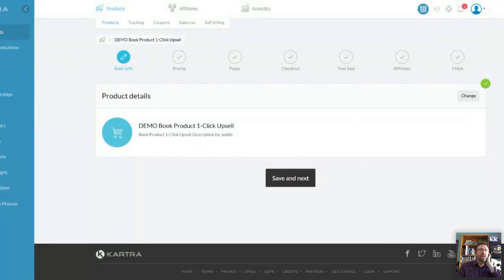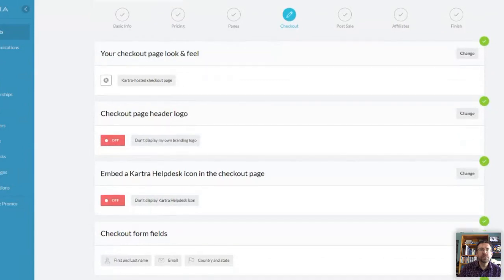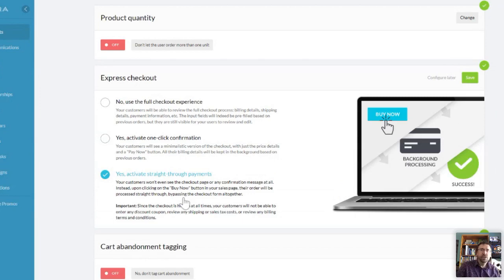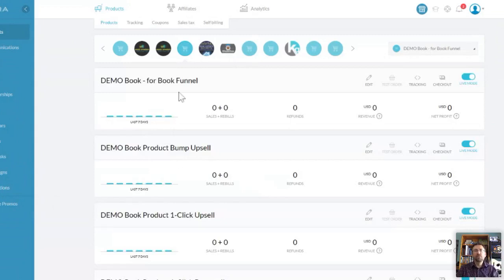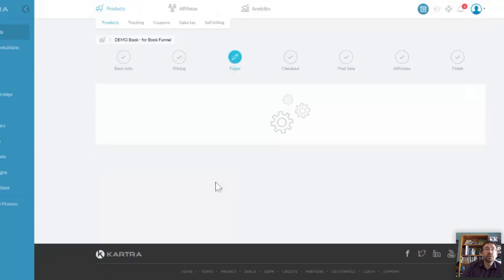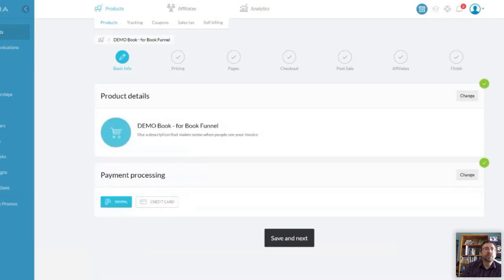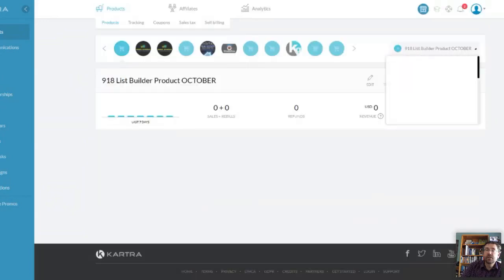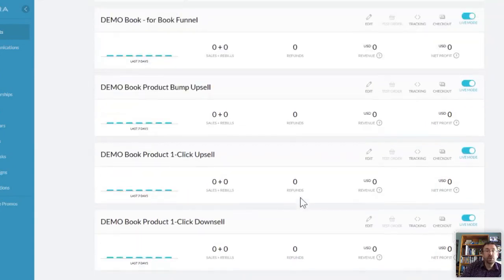Kartra 1-Click Upsell Configurations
A quick walk-through of how to configure your 1-click upsells in kartra, using the Book Funnel as an example.

For more videos on how to use Kartra, get your free membership And if you don't yet have a Kartra account, get yours